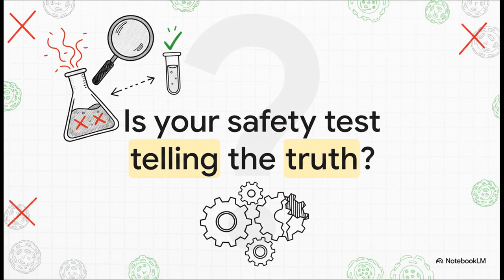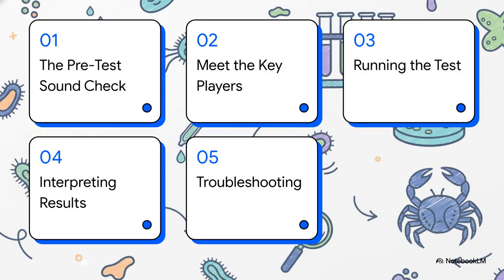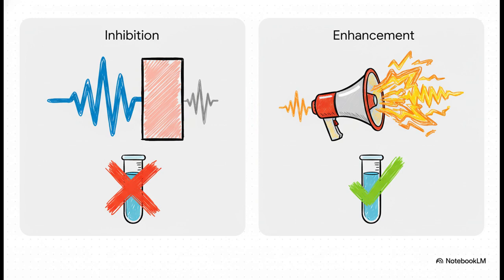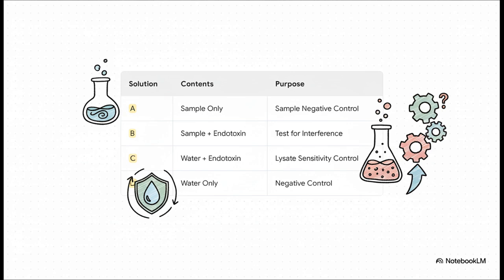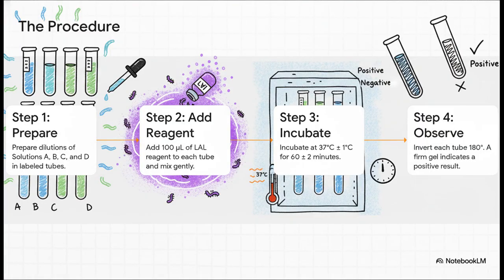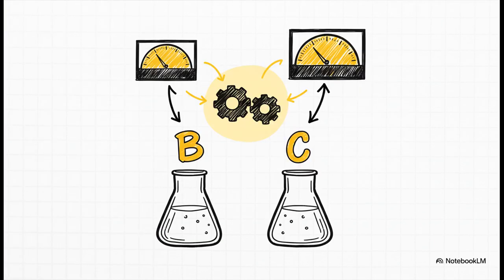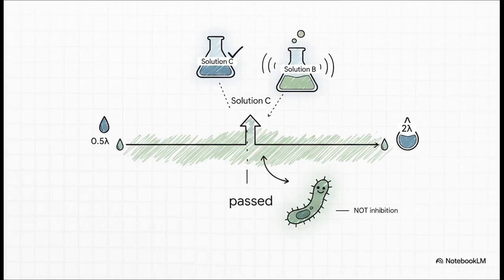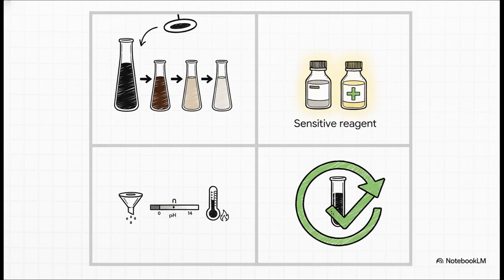USP 85 BET,TEST FOR INTERFERING FACTORS